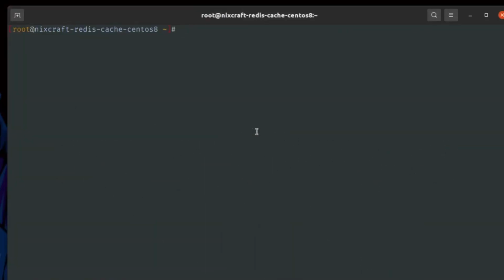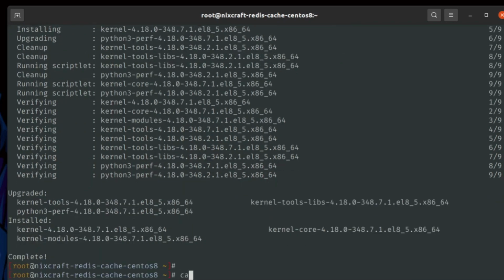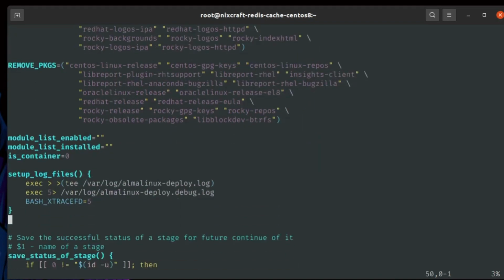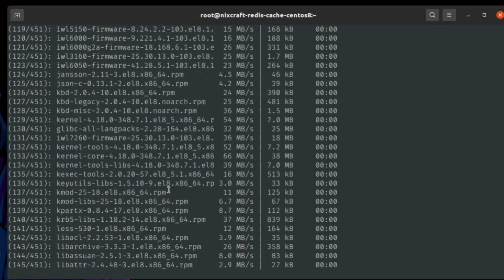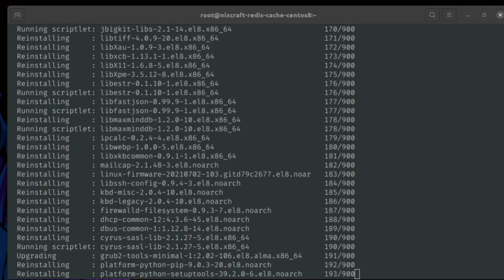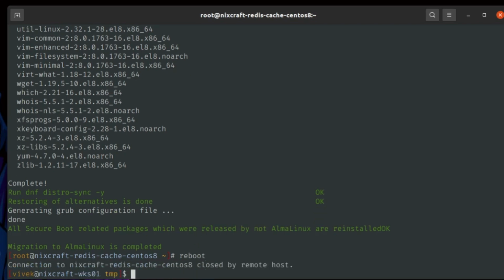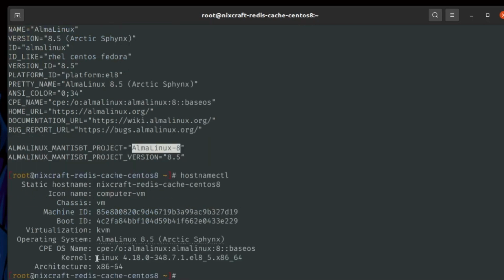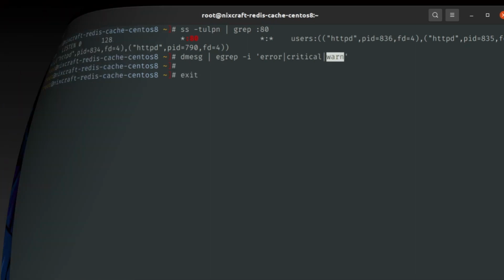How to convert from CentOS 8 to AlmaLinux 8 tutorial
A step-by-step tutorial explains how to convert from CentOS 8 Linux (or RHEL 8) to AlmaLinux 8 VM or bare metal server.